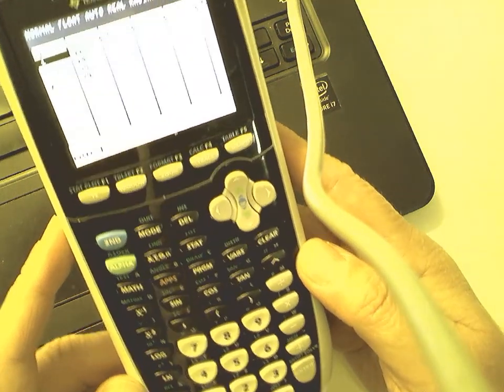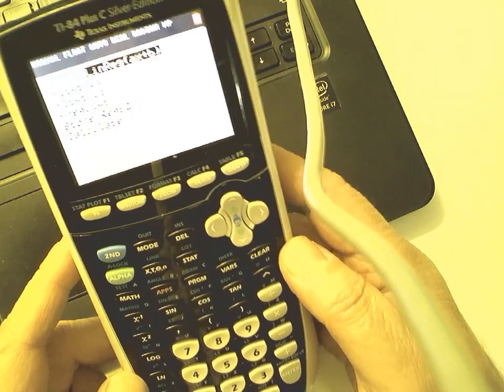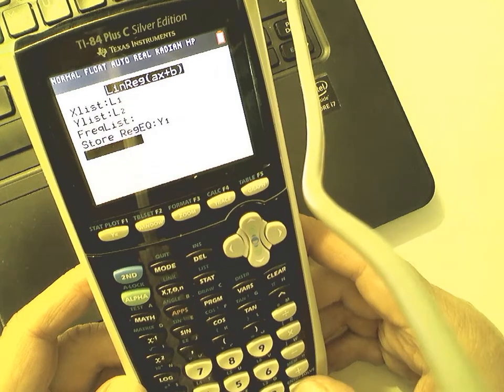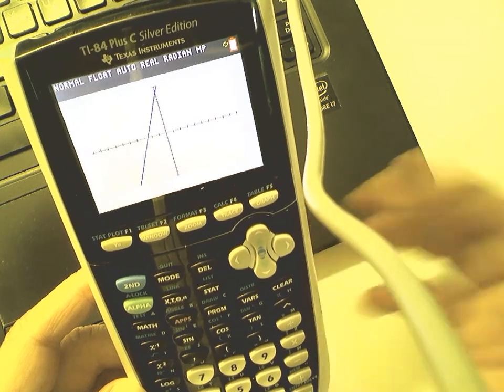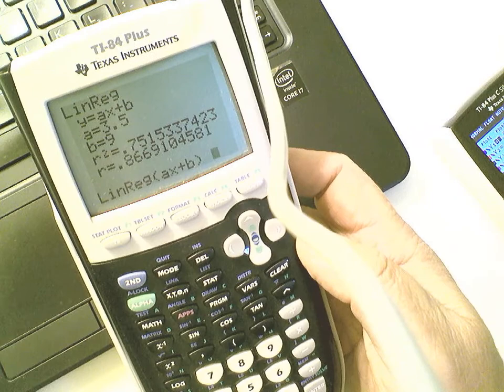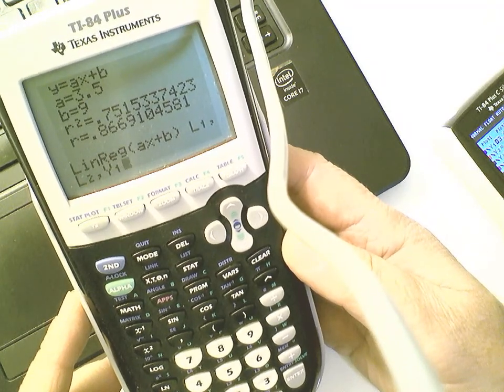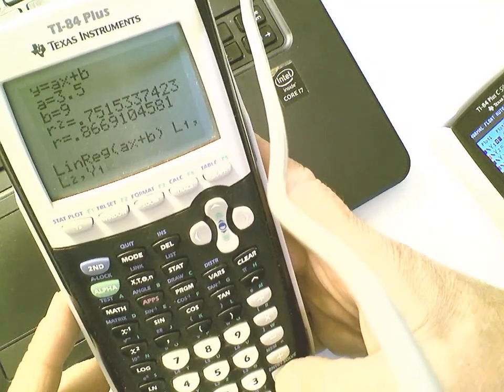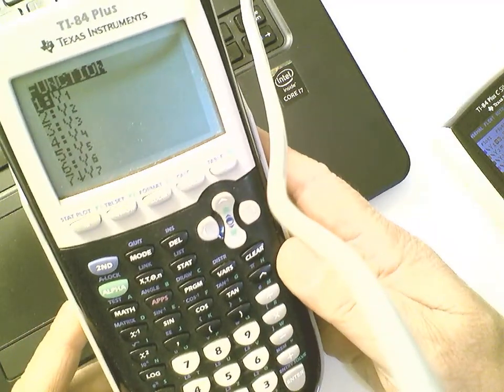Mr. Schoch - Math SL - Using Y1 to Store your Regression Equation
IB Math SL - Linear Regression Calculator Skills